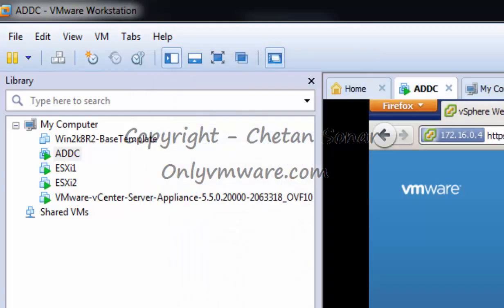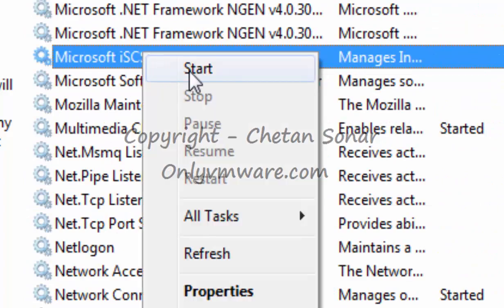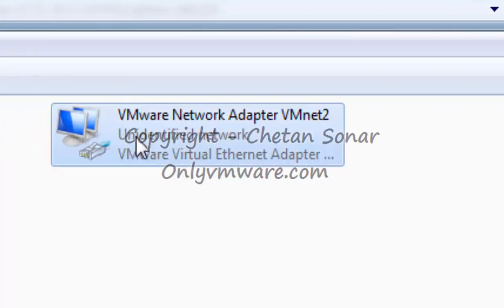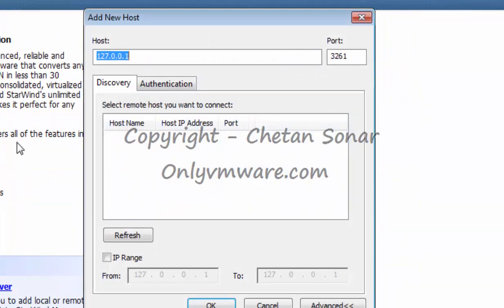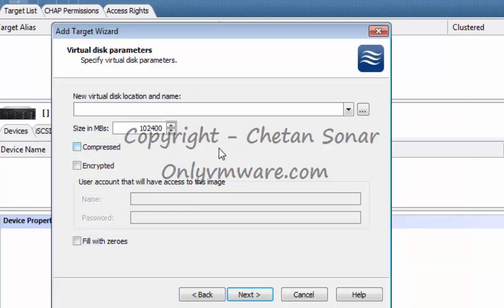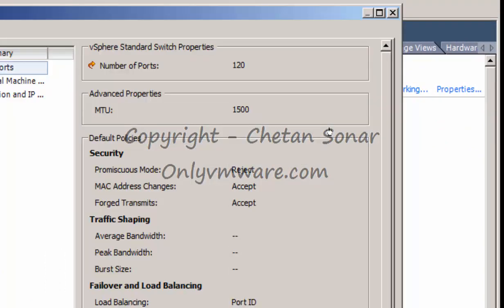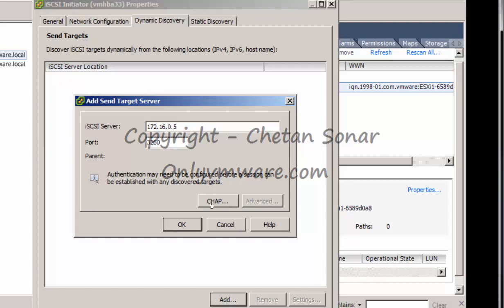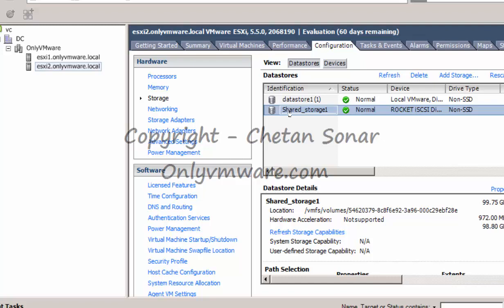VMware LAB on VMware workstation - Part 6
- Installing Starwind iSCSI Software
- Adding Host Machine to the Private Virtual Network
- Creating a Shared Storage
- Adding the Shared Storage to VMware Cluster